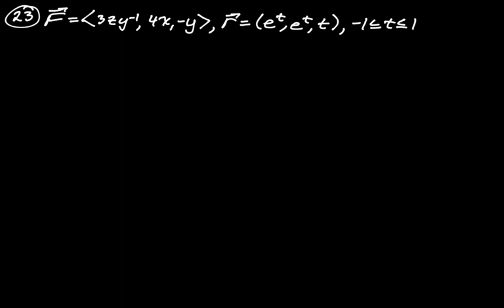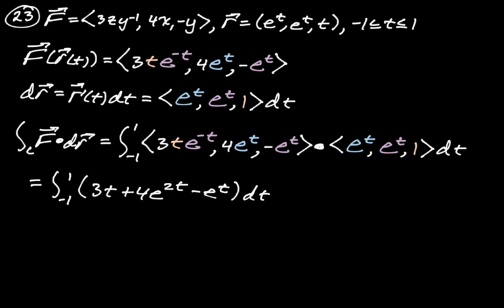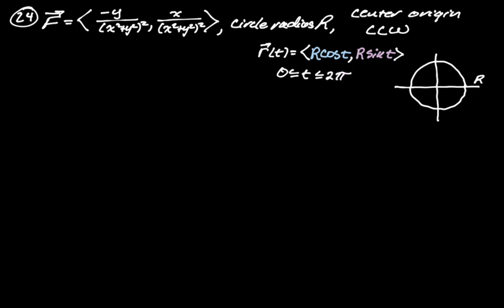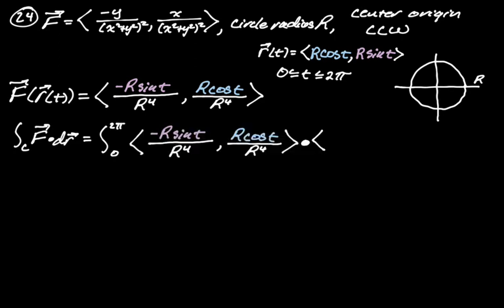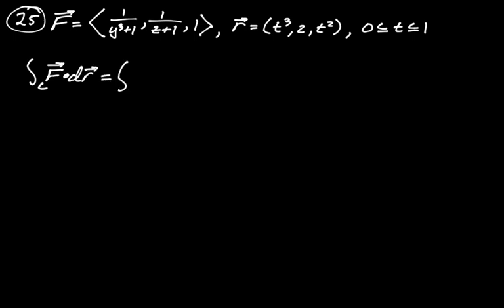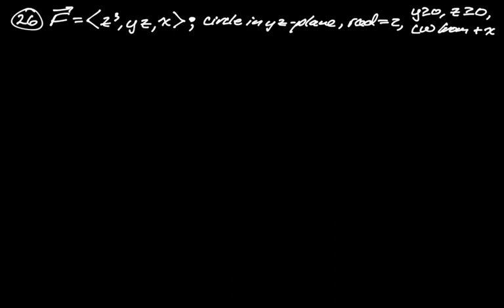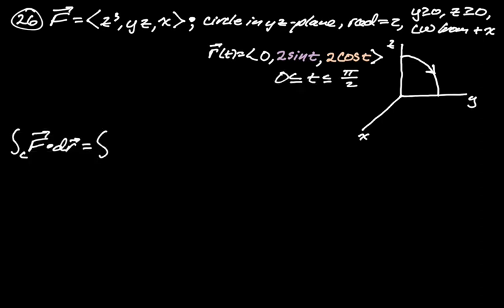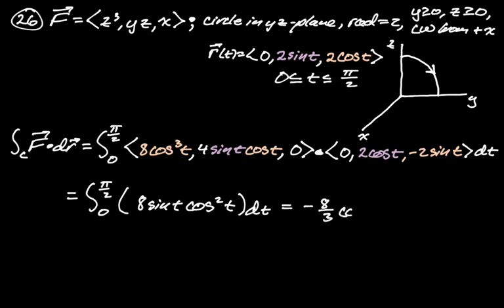Tons of Line Integrals || Multivariable Calculus (Assignment 10, pt 4)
In this video we find a whole lot of line integrals--both scalar and vector fields.  Once you get the hang of it, they're not that bad, just lots of substitutions and remembering what to do and when.

Time stamps:
0:00 Number 23
2:09 Number 24
4:49 Number 25
6:14 Number 26